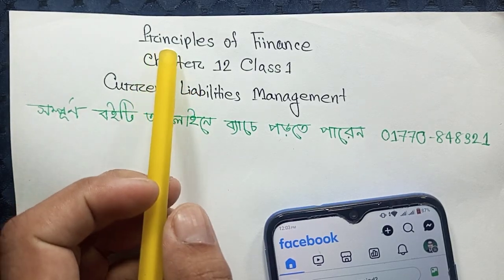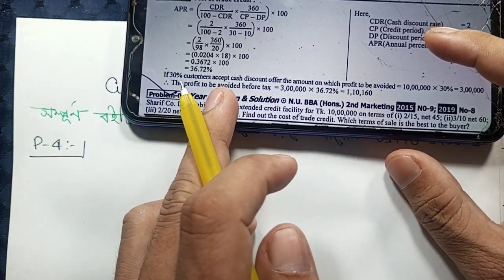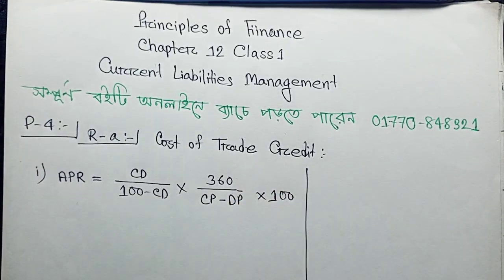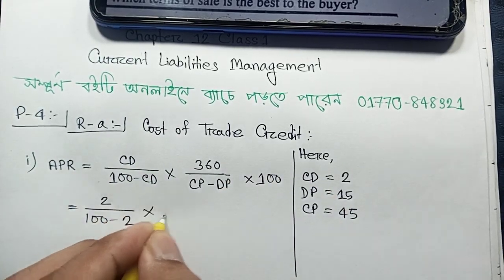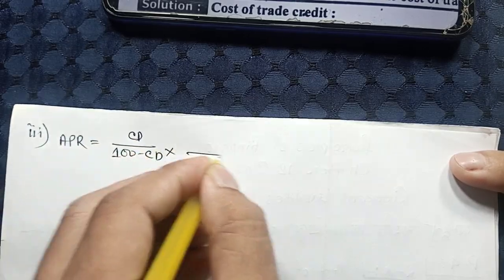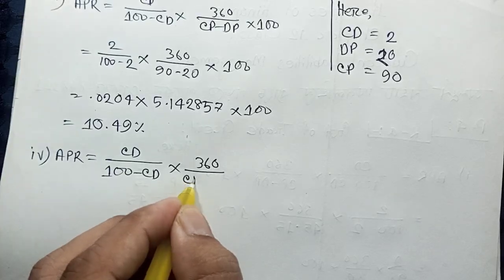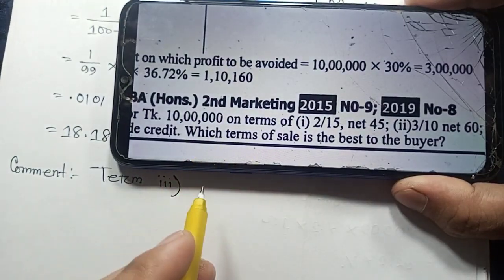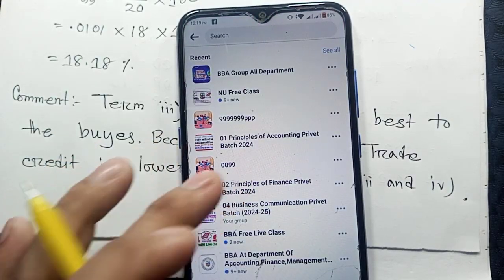principles of finance chapter 12 current liabilities management bba 1st & 2nd year